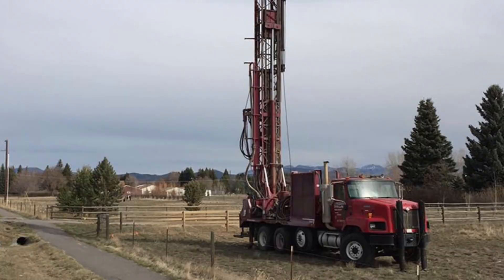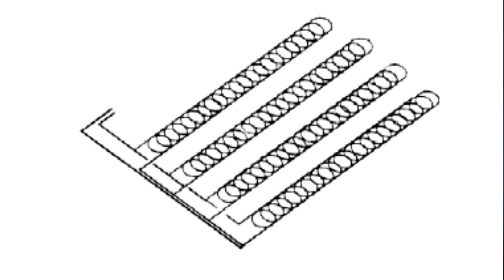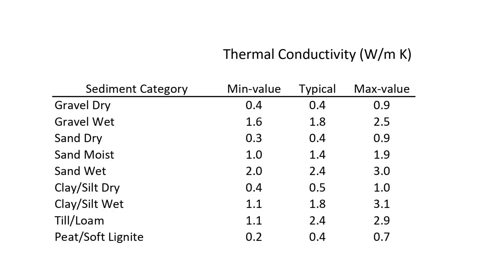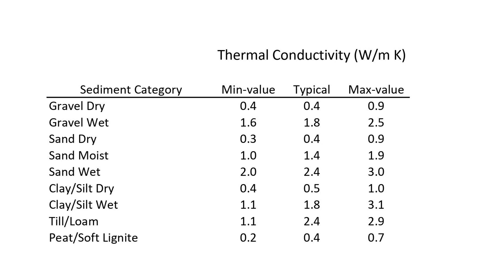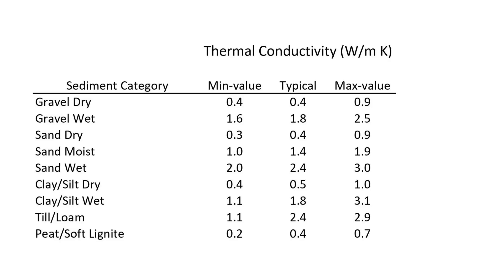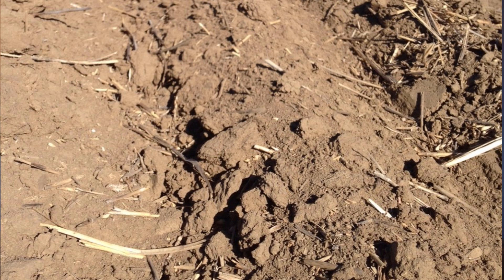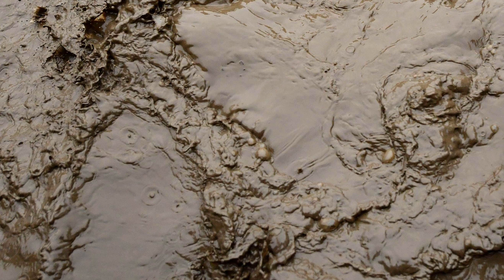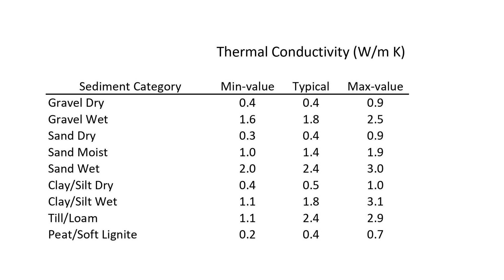Soils - Step-by-Step DIY Geothermal (Part 1)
Here, I am giving you a step-by-step guide to diy geothermal.  In part 1 I am talking about the soils.  If you saw my original diy geothermal video and was wondering exactly how to install the geothermal system, this series is for you.  While not all aspects of ground source heat pumps are diy, some of it is.  Get to know the soils you will be placing your ground loops within.  The more information you can find out about your soils, the more accurate your loop lengths will be.  DO NOT SCREW THIS UP!!!  If you get this wrong, you can waste a whole lot of money!!!

Manual J
Understanding Manual J
Manual S
Manual D
Closed-Loop Geothermal Systems Slinky Installation Guide
3 Circuit Closed Loop Header
4 Circuit Closed Loop Header
5 Circuit Closed Loop Header
Trion Air Bear 20X25X5 Air Filters